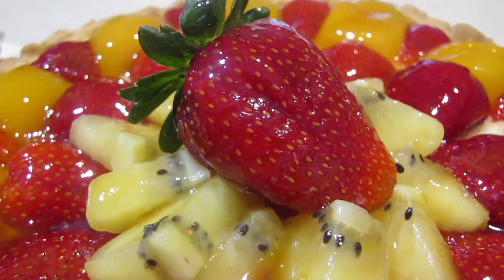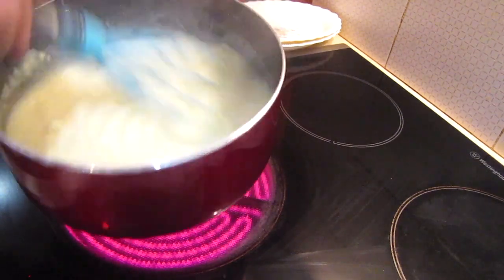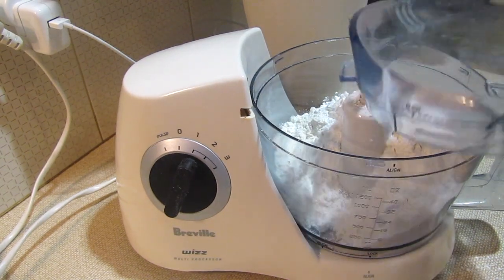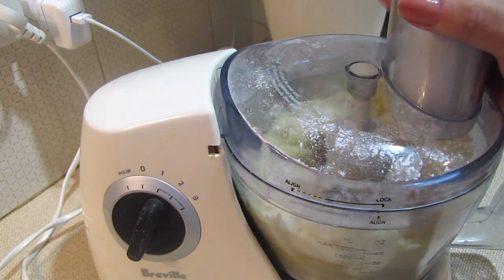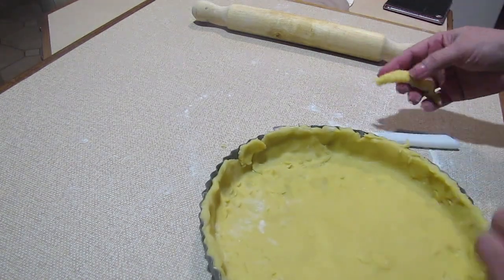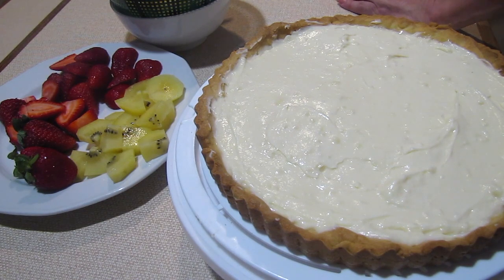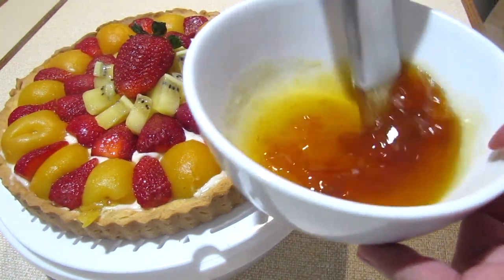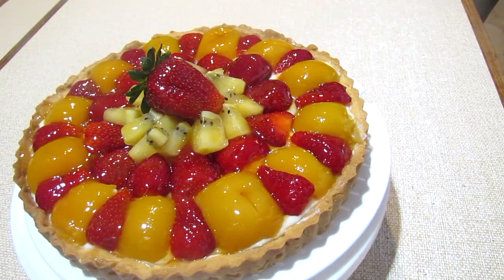🍓🍑FRENCH FRUIT TART🍑🍓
Hello everyone, what a time we find ourselves in.  I hope each and every one of you is fine and healthy and coping with what is going on in the world.

Today I have baked a French Fruit Tart, the recipe is set out below. I assure you it is quite easy to make and well worth it.

Custard Cream:

Ingredients required:

500ml plain whole milk
Water (just enough to mix flours)
25 grams Plain flour (all purpose)
50 grams corn flour
150 grams caster sugar
2 egg yolks (save whites for breakfast)
2 teaspoons vanilla essence
2 slivers of orange peel (wash orange first)
1 cinnamon quit

Method:  Add all dry ingredients to pot, with enough water to mix into a smooth non runny paste.  Add egg yolks and stir, then add milk and cinnamon and orange peel and place on stove burner and mix continuously with whisk till custard forms and the mixture becomes thick.

Remove from burner, remove peel and cinnamon and place custard in stoneware dish and cover with cling film and allow to cool.

When you are ready to fill tart shell, you can give your custard cream a whisk with electric mixer and add freshly whipped cream to cut…so that the custard filling becomes even more creamy.
Pastry Tart Shell

Ingredients required:

*   1 egg yolk
*   1 tablespoon heavy cream
*   1/2 teaspoon vanilla
*   1 1/4 cups all-purpose flour (plain flour)
*   2/3 cup powdered sugar (icing)
*   1/4 teaspoon salt
*   8 tablespoons cold, unsalted butter, cut into    chunks

Method:

1.  Combine the egg yolk, cream, and vanilla together in a small bowl and whisk together with a fork.

2.  Using a food processor cut the butter into the flour, powdered sugar, and salt until it resembles coarse crumbs

3.  Slowly pour the liquids into the flour mixture while the processor is running and let it process until it begins to come together.

4.  Remove the tart dough and flatten it into a disc, then wrap in plastic wrap and chill for at least an hour in the fridge.
5.    When the dough has chilled, roll it out on a lightly-floured surface into a circle slightly larger than your tart pan, roll it onto your rolling pin then gently roll it into and over the pan and press into the corners and fluted sides, trim off top to cut off any excess dough.

6.  Refrigerate the tart shell for 30 minutes, then press a double layer of foil into the tart shell and fill with pie weights.

7. Bake for 30 minutes at 375 degrees before removing the pie weights and foil and baking for another 5 to 10 minutes, until golden.
ToppingFruits:

Whatever you have on hand, and whatever your family likes.
I only used what I had on the day, and that included:-

1 can of apricots
1 punnet strawberries
1 large golden kiwi fruit

Topping Glaze:  1/4 cup of apricot jam a teaspoon water.  Mix both ain microwave dish and heat till jam is soft and runny…do not burn or scorch.

Assembly:

When custard and tart shell are cooled, fill shell with custard cream, then top with fresh sliced fruit. Top with apricot glaze and refrigerate till really nicely chilled.